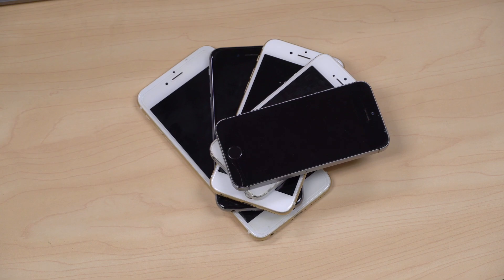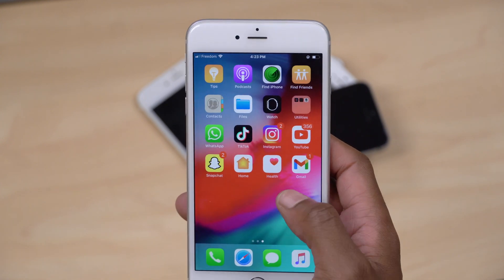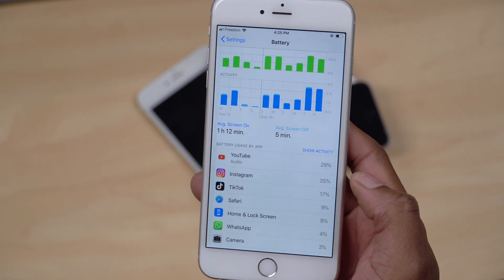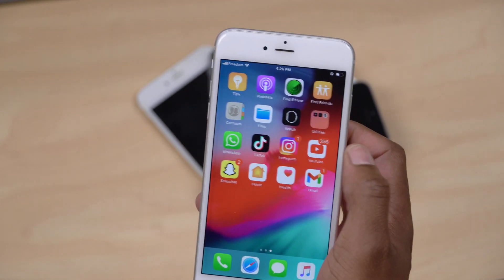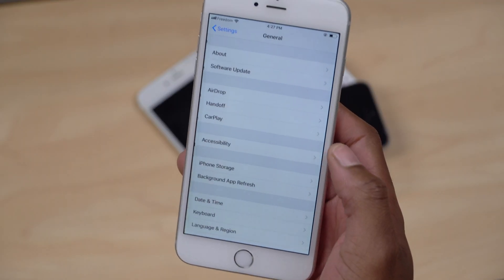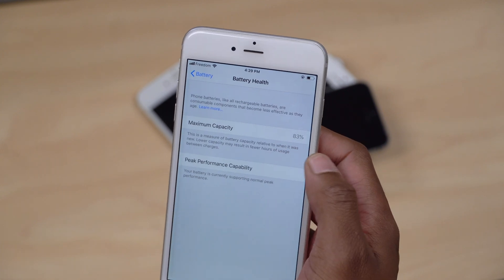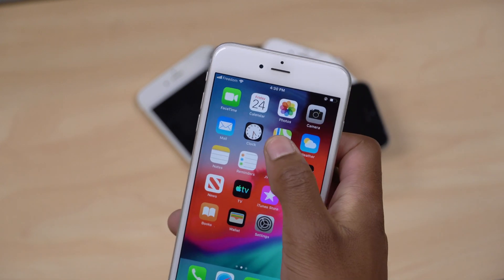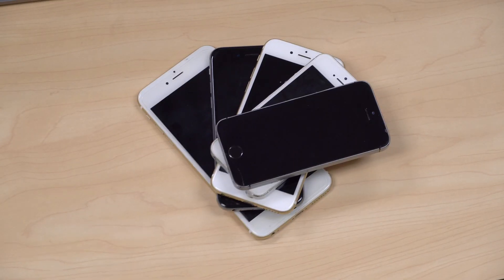iOS 12.5.5 Update - Battery Test & New Changes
A few days ago, Apple released an iOS 12.5.5 update for older iPhones and iPads that are not able to run the current version of iOS, iOS 15.
In this video, I do a battery test of ios 12.5.5 or iOS 12.5.5 battery performance.
Apple Releases iOS 12.5.5 Download for Older iPhone, iPad, iPod touch Models

Also, macOS Catalina Security Update 2021-006 Catalina was released today.

** Time stamps **
0:00 - introduction
0:48 - battery test
3:16 - opening apps
4:17 - what to do if your battery is bad
6:12 - new changes
7:00 summary and congratulations

iOS 12.5.5 Supported Devices (Build 16H62):
iPad Air (Wi-Fi) (iPad4,1)
iPad Air (Cellular) (iPad4,2)
iPad Air (China) (iPad4,3)
iPad mini 2 (Wi-Fi) (iPad4,4)
iPad mini 2 (Cellular) (iPad4,5)
iPad mini 2 (China) (iPad4,6)
iPad mini 3 (Wi-Fi) (iPad4,7)
iPad mini 3 (Cellular) (iPad4,8)
iPad mini 3 (China) (iPad4,9)
iPhone 5s (GSM/LTE) (iPhone6,1)
iPhone 5s (CDMA/LTE) (iPhone6,2)
iPhone 6 Plus (iPhone7,1)
iPhone 6 (iPhone7,2)
iPod touch 6G (iPod7,1)
iOS 12 was first released back in 2018 and introduced Group FaceTime, Memojis and more.